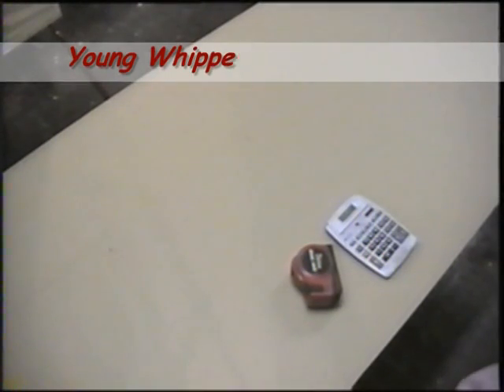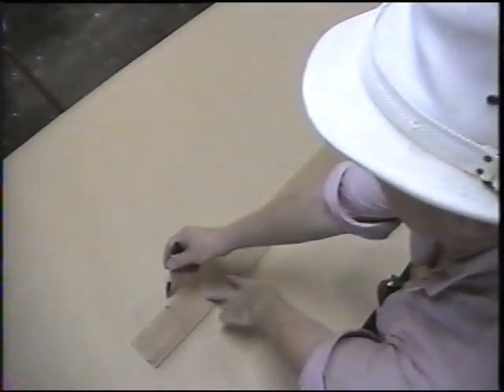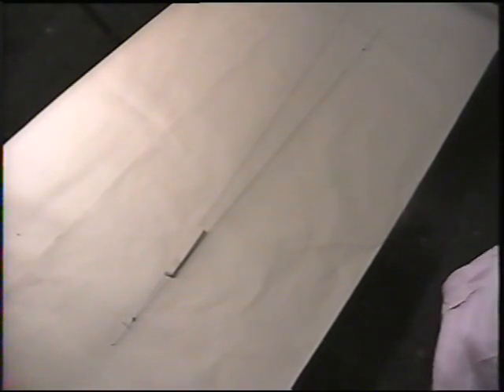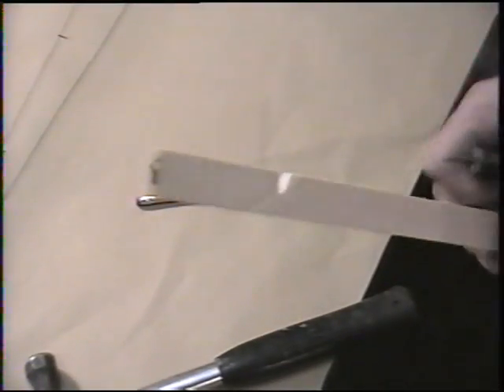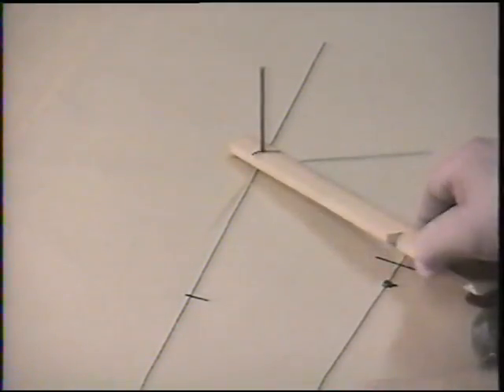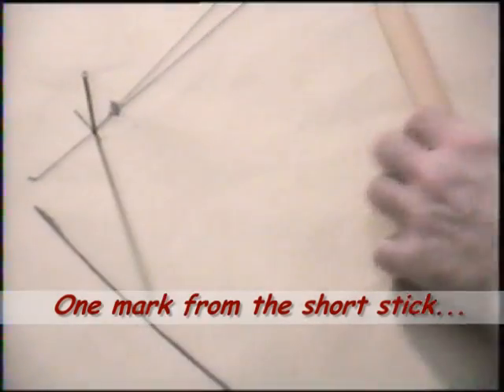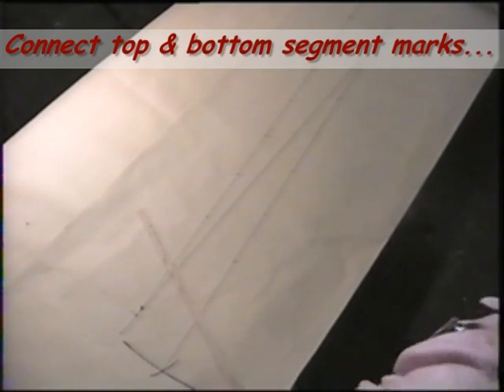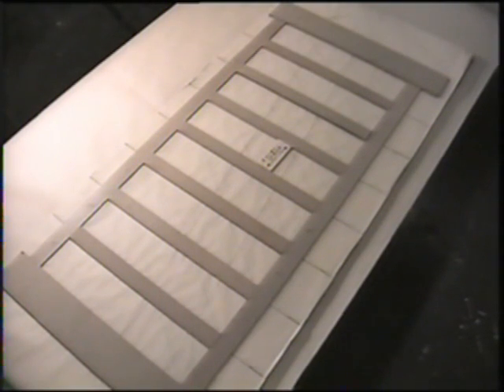Grandpa Builds A Handrail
You young whippersnappers don't know how good you've got it!

Grandpa did not have a tape measure to build stuff and he sure did not have a calculator- he had sticks!

And with nothing more than sticks-long sticks, short sticks, small sticks he could build a perfect handrail!

The Technique:

Before you do anything you've got to make a paper plan to show you where to put the pickets!

See, a handrail has pickets or upright sticks or spindles to fill the space between the posts. They're called balusters in the jargon of the vernacular.

Say you have two posts what need a handrail to keep Grandma from falling off the porch when she waters her plants.

You take a long stick and make a mark at the two posts!

If you draw out a line on some paper or slab board or something you can use the stick to mark the line!

Now the important part.

You must take half the thickness of one picket or baluster or spindle or upright stick --whatever you call it and add it to each of the end marks of the post line!!

This is the length you will measure out to build the handrail!

Give it a name. Call it the mainline or master line!

Now the measuring part! Draw a second line at ANY angle to the first line!

Take one of your small sticks and use it to break up the angled line into the number of pickets that fit between the posts.

If you have six pickets you will have seven marks.

Give this line a name. Call it angled line number # 1!

Now comes a tricky part.

From the first point on the Master LINE to the last mark on ANGLED LINE #1 make a stick with a hole and notch that exact length.  SEE???

Now comes another tricky part.

Make a small stick with a hole and notch the exact distance between the last mark on the angle line # 1 and the end of the Master LINE.

These two sticks will help you make the EXACT same angle line underneath your mainline.

Watch. You got your long stick from Angle line #1 to leave a curve down by the first mark on the Masterline! You got your small stick to leave another curve down by the first mark on the Mainline. The two curves cross each other! Now you can draw a bottom angle line exactly the same as the top angle line #1.

Pretty slick huh??

You can give this line another fancy name:Angle Line #2!!!

Now take your small stick and divide Angle line #2 up into the same number of pieces as you did Angle line #1.

If you connect the marks from Angle line #2 with the marks from Angle line #1 the point where the cross the Masterline is EXACTLY where your pickets or balusters or upright sticks will go to make a perfect handrail!!!

See?

Old Grandpa was a pretty smart cookie even if he did not have any fancy calculators or tape measures to do his thinking for him. He just took help from an Ancient Greek Mathematician named Euclid to show him how to use some scrap wood sticks to build things.

For other tips and projects, Window Glazing or wildly improbable tales of Pottology and Kamikaze Pigeons visit :

To see a classroom style demonstration of this technique visit here for a terrific short animation:

To see a shorter version of this video with more traditional nomenclature visit here: